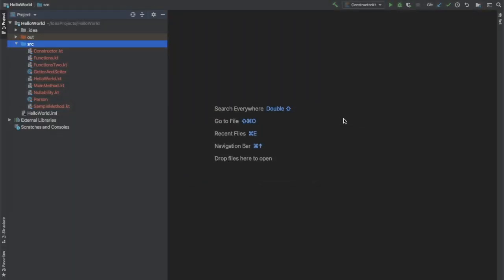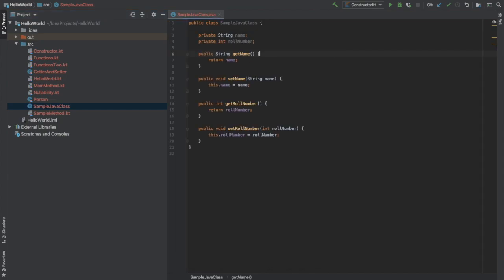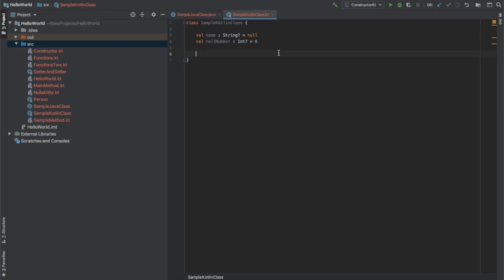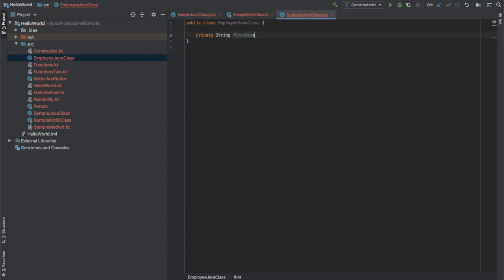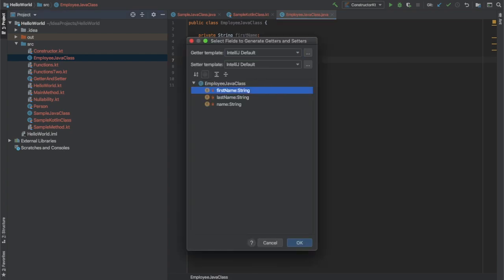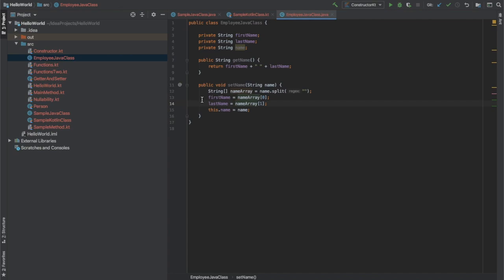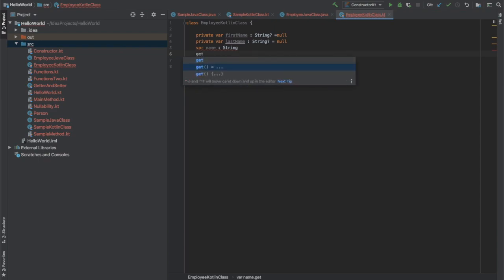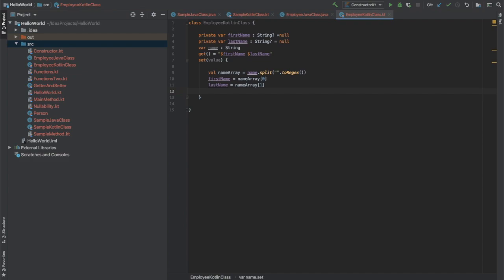Kotlin tutorial - Getters and Setters in Kotlin ( 11 )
In this chapter, we are going to discuss "Getters and Setters" in Kotlin. We will compare the Getter and Setter in Java class as well. We will look into the concise and less boilerplate behavior of Kotlin's getters and setters. Lastly, we will discuss how to override the Getter and Setter in a Kotlin class. I'll reply.